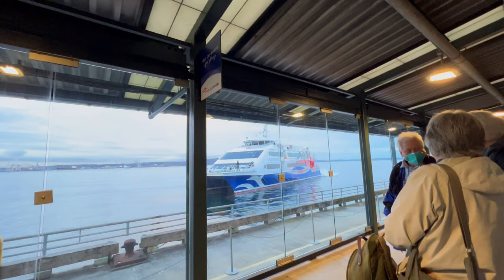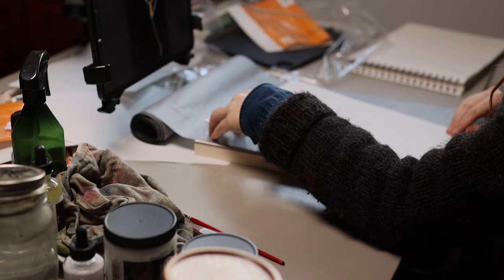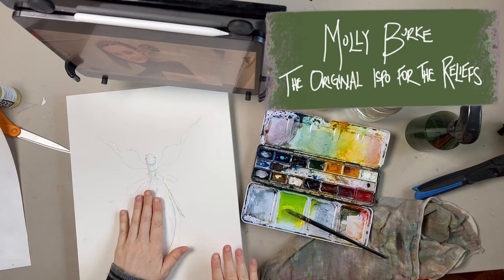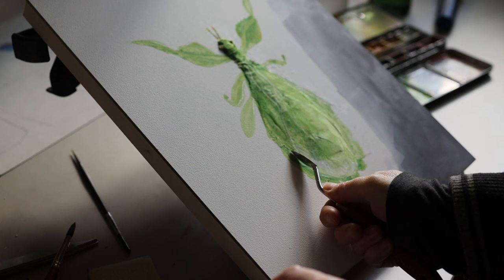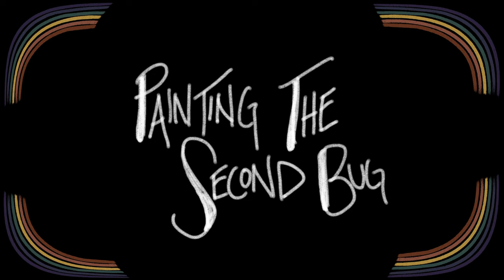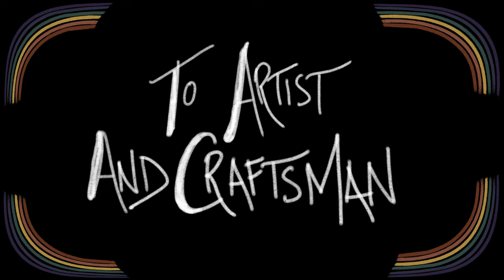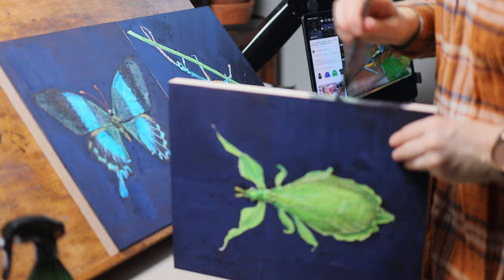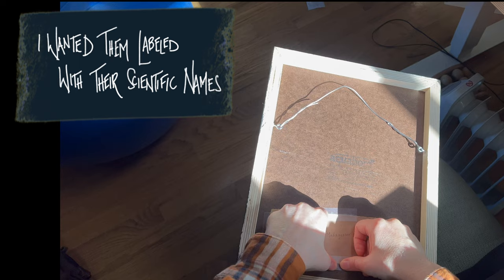Finally the Bug Show 🪲 I Paint and Create Reliefs with Watercolor Ground 🐞Hanging Sculpted Paintings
I’m so excited to be finally sharing with you my final Bug Show video. I have left tons and tons of discarded footage on the editors floor. I used all of my research and experiments to make these Watercolor relief paintings. I hope you enjoy seeing it all come together and stay till the end where you can see the finished product and all the other amazing works by the other bug enthusiast artists.

🦋 Insect Full Names 🦋

Phyllium philipinicum
Leaf Insect from Malaysia and Philippines

Papilio Blumei
Peacock Butterfly

Achrioptera fallax Madagascar Blue Walking Stick

🎨 Materials:
Tracing Paper
Sandpaper
Rubber Cement Pick Up
Blick Matte Fixative: Workable Fast Drying
Steel Hanging Wire
9/16 Screw Eyes (bigger would have been better)
Protective Bumpers
Winsor and Newton Watercolor
Aquabord
Claybord
Qor Cold Press Ground
Qor Watercolor Ground
Qor Light Dimensional Ground
Daniel Smith Watercolor Ground
Aquapasto
Winsor and Newton Iridescent Medium (Sparkles)
Dr. Ph Martin’s Hydrus Titanium White
Qor Watercolor Medium (Gloss)
Daniel Smith Artist Masking Fluid
Winsor and Newton Watercolors
Pebeo Masking Fluid Marker 4mm and 2mm
Winsor and Newton Masking Fluid
Rubbing Alcohol and Salt

0:00 Teaser
0:15 Hello
1:57 Fear
2:24 Choosing My Reference Photos
3:05 Tracing First Bug: Using iPad as a Lightbox
3:35 Testing the Tracing Paper
3:53 Opening the First Museum Style Aquabord
4:03 Transferring First Bug with Tracing Paper
4:11 Making First Relief (Butterfly) Qor Light Dimensional Ground
4:30 Making Second Relief (Leaf Insect)
5:03 Making Third Relief (Walking Stick)
5:17 Drying and Sanding
6:41 Choosing Brushes and Winsor and Newton Watercolor Brand
7:14 Troubleshooting Off Colors of Digital Reference Photos
8:00 Painting First Bug (Leaf Insect)
8:15 Using Pebeo Masking Fluid Marker to Create Watercolor Resist
8:45 Using Heat Lamp to Ensure Leaf Insect is Dry
9:00 Actually Painting
9:32 Adding More Qor Light Dimensional Ground
10:48 How I Chose My Backgrounds
11:48 Painting Second Bug (Butterfly)
13:12 Solving More Background Issues
16:17 Painting Third Bug (Stick Insect)
17:30 Using Aquapasto for Details
18:00 Final Touches
18:50 Moving the Cat
19:15 Adding Sparkles with Winsor and Newton Iridescent Medium
20:06 Adding Shine with Qor Watercolor Medium (Gloss)
20:44 Artist Land Craftsman Hanging EquipmentTrip/Haul
22:00 Painting Sides of Aquaboard
24:49 Testing Blick Matte Fixative
25:33 Spraying the Watercolor Paintings with Fixative
26:41 Attaching Hanging Gear to Paintings
27:14 Attaching Price and Title to Paintings
27:42 Packing Paintings for Transport
28:16 Bug Show Opening at Tsuga!
29:11 Goodbye
29:27 The Bug that Landed on My Bug Painting